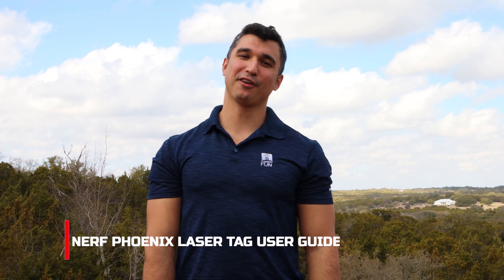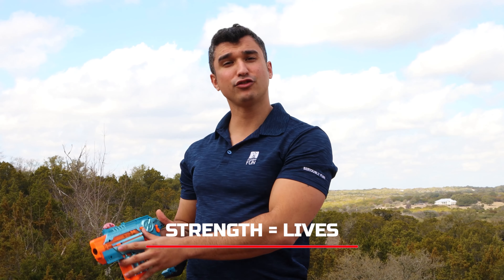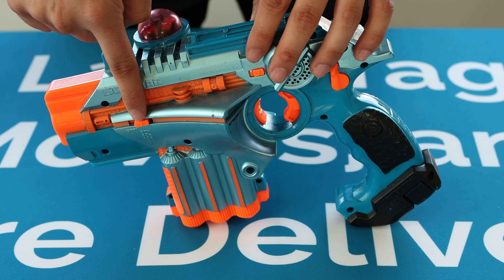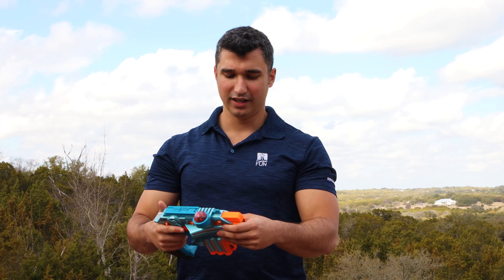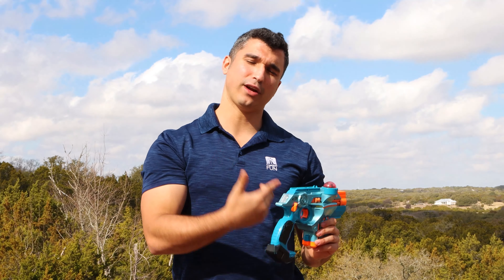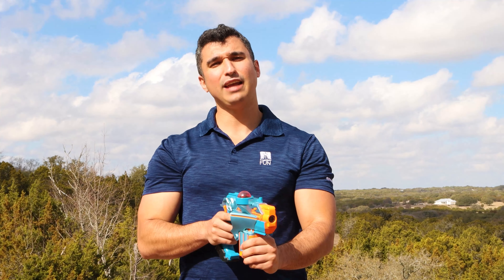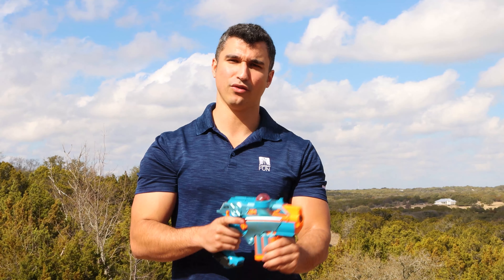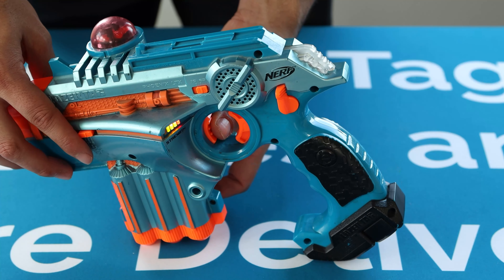Nerf Phoenix Laser Tag User Set Up Tutorial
FREEDOM FUN delivers epic events like Laser Tag, Outdoor Movies & More To Your Door! Best of all we handle all the details so you have the FREEDOM to enjoy.
Other amazing events include archery tag®, bubble soccer, foam parties & virtual reality - or - bounce castles, water slides, water tag, yard games & concessions. Surprisingly EASY SETUP & perfect for backyards, the clubhouse, local parks & more!

Full concierge available. We even have affordable & low stress drop-off packages that give you the freedom to keep for longer periods of time or even overnight!

Call today & our party pros will show you how easy it is to have a party you've been dreaming about & your guests will remember for a lifetime!